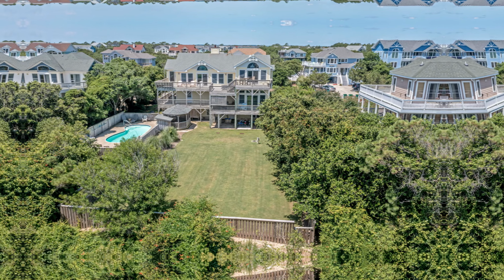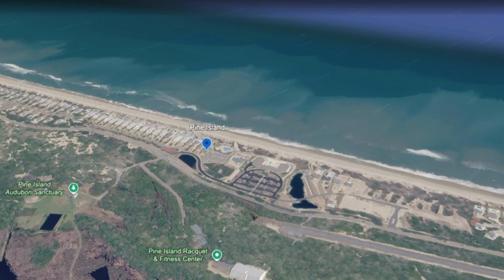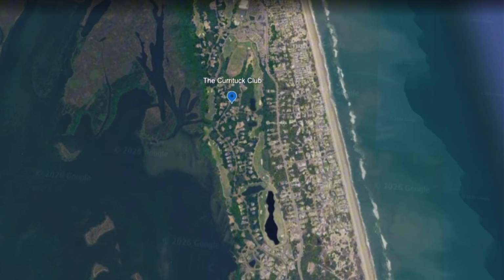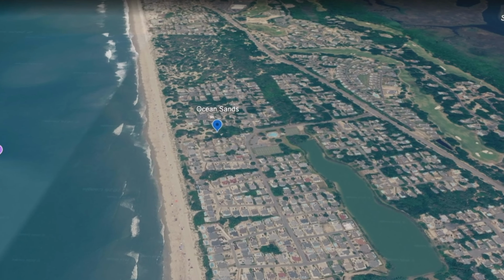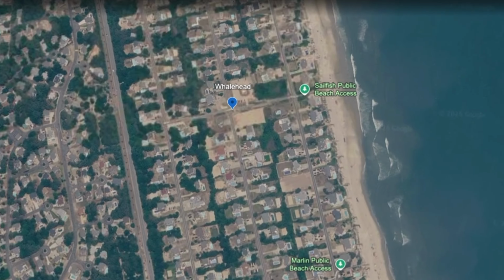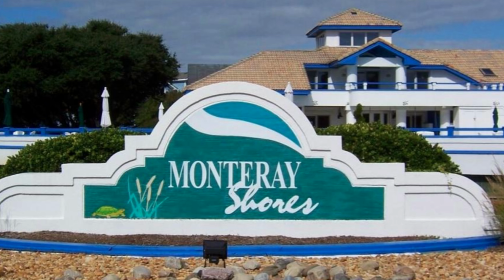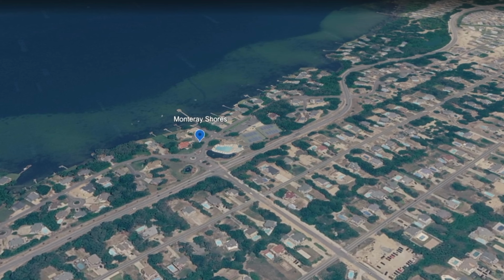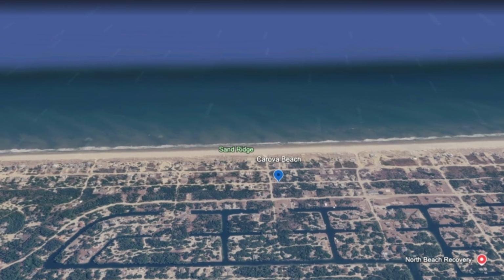Corolla Neighborhood Guide for 2nd-Home Buyers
Thinking about buying a second home or vacation rental in Corolla? Not all Corolla neighborhoods perform the same, and choosing the right one can make a big difference in both your enjoyment and your ROI.

In this video, I walk you through the major Corolla neighborhoods - from Pine Island and the Currituck Club to Ocean Sands, Whalehead, Corolla Light, and Ocean Hill - and explain how things like amenities, proximity to the beach, lot size, and location affect price and rental income.

Most of my clients are out-of-state buyers who want a home they can enjoy with their family while still making smart investment decisions. This guide will help you understand the tradeoffs so you can choose the neighborhood that fits your goals.

If you're planning to buy, sell, or invest in Corolla or anywhere on the Outer Banks, I’d be glad to help.

Call, text, or email anytime. Questions? Drop them in the comments. I read and respond personally.

Topics Covered
• Why Corolla is made up of multiple micro-markets
• How amenities and HOA structure affect rental demand
• Oceanfront vs. oceanside vs. soundside pricing differences
• A simple framework to choose the right neighborhood

• How to Avoid Overpaying for an Outer Banks Investment Home
• What Vacation Rentals Really Make in Corolla
• Outer Banks Real Estate Market Update

About Me
I’m Mark Pearson, a real estate broker in Kitty Hawk, North Carolina. I help buyers and sellers across Corolla, Duck, Kitty Hawk, Kill Devil Hills, and Nags Head, with a focus on second homes and vacation rental investments.